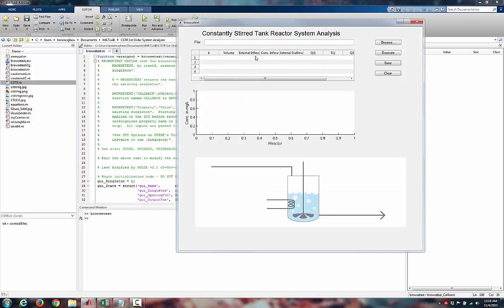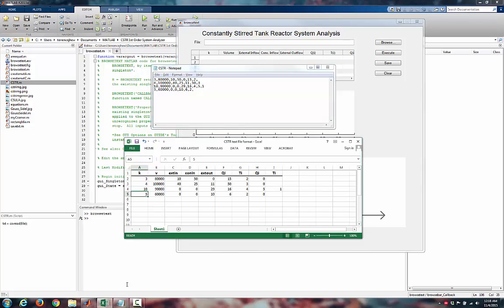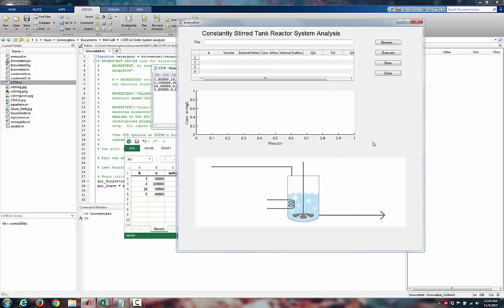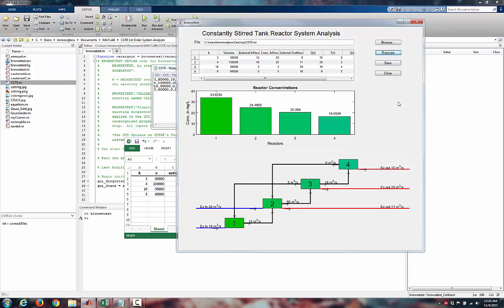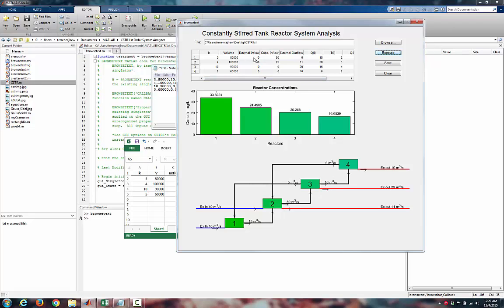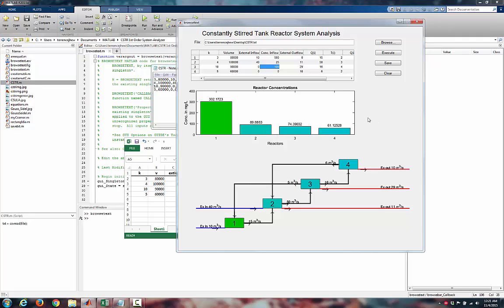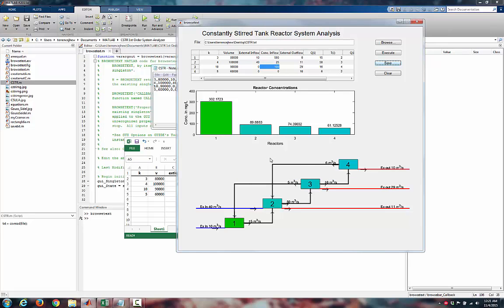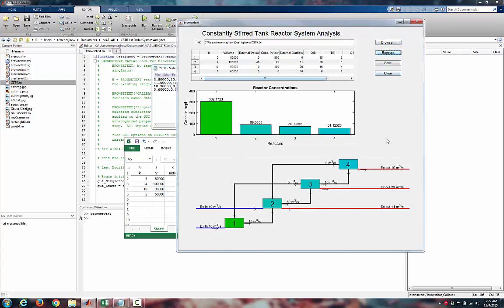CSTR System Analyzer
CSTR 1st Order System Analyzer developed in Matlab